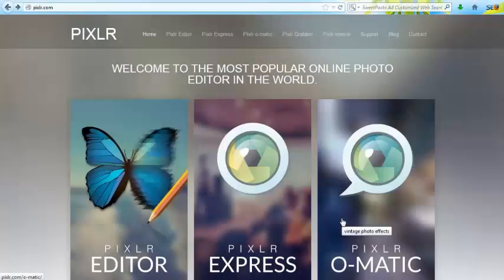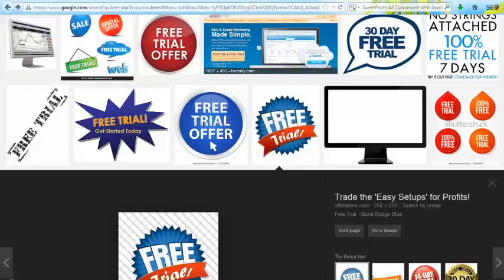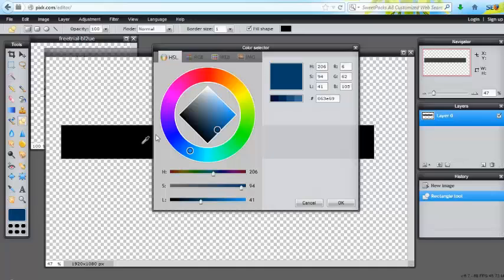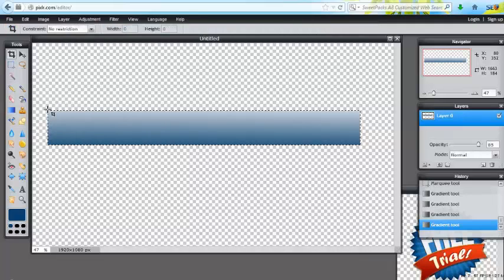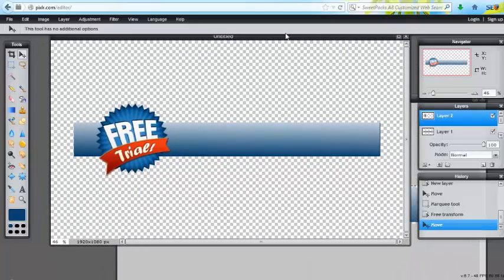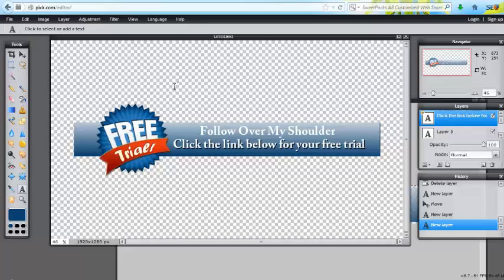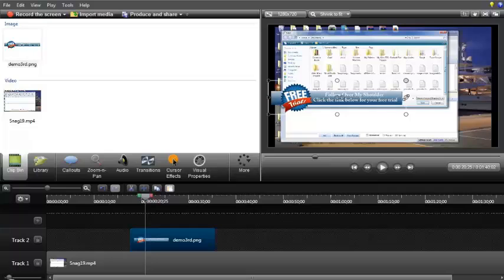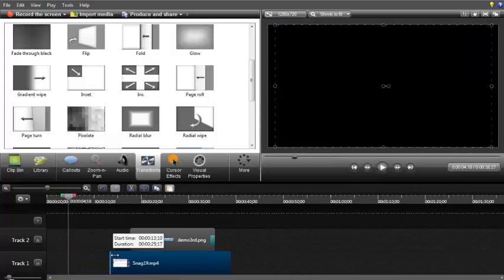Create A Lower Third Graphic To Make Your Video More Professional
Create a professional Lower Third graphic for your videos using the free website pixlr.com or Photoshop. Easy to follow tutorial.